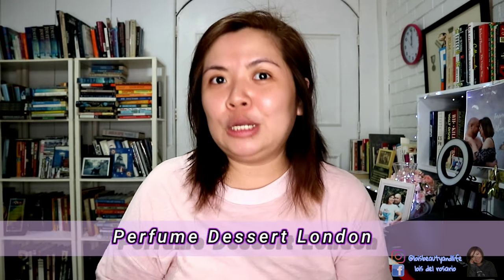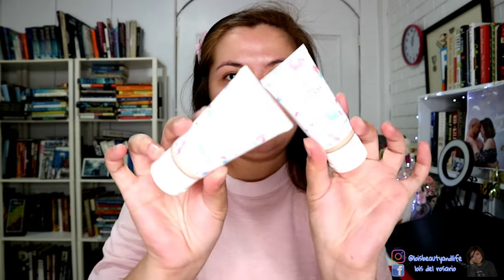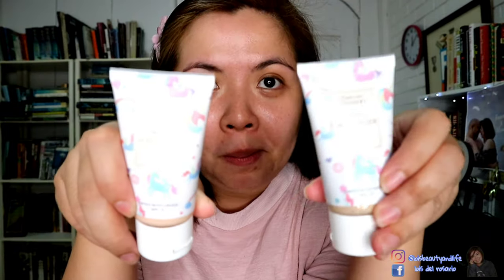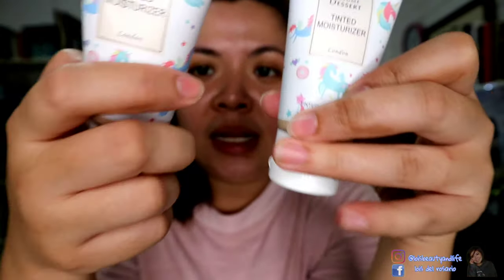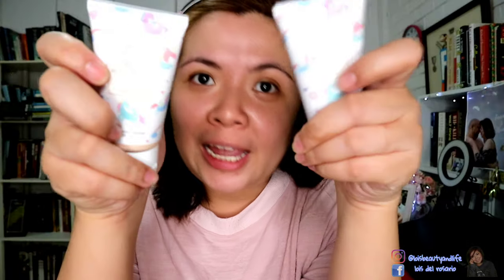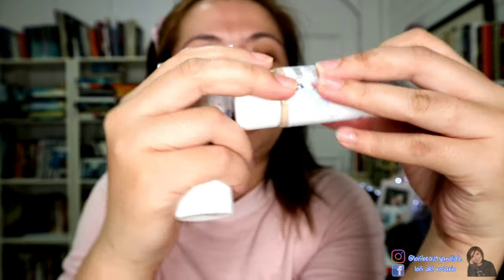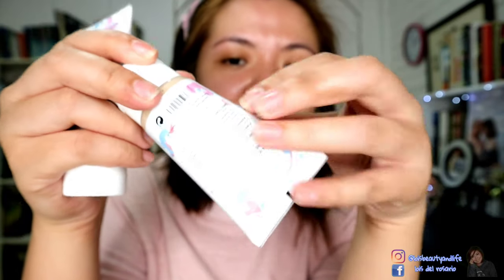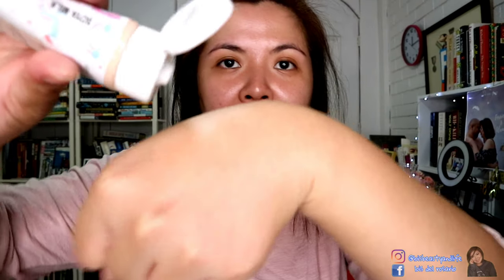MAY BAGO ANG PERFUME DESSERT & TINTED MOISTURIZER! BEST TINTED MOISTURIZER!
Hey!

I hope this video finds you helpful.

Watch this in HD gorgeous!

♥️ PERFUME DESSERT

Perfume Dessert (eau de parfum)

Price: 280 to 630
Made in UK

For Only 280 each!
All Scents are BEST SELLERS! 😍😍😍

PERFUME DESSERT LONDON
Gourmand Classic ❤️❤️❤️
SRP 280 php

18 GOURMAND Classic:
🍥Gumdrops
🍊Orange Sherbet Mimosa
🍡Cake Pops
🍎Apple Pomegranate Salad
🍒Raspberry Smoothie
🥒Cucumber Melon Cooler
🍇Black Raspberry Vanilla Ice Cream
🌸Sakura
🥯French Macaron
🥮Fruit Tart
🍓Strawberry Shortcake
🍅Peach Bourbon Popsicles
🍬Cotton Candy Unicorn
🍹Piña Colada
🍋Lemon Soda
🍰Red Velvet - SOLD OUT
🍥Meringue Kisses - SOLD OUT
🍩Cookie Dough - SOLD OUT

CLASSIC GOURMAND:
50ml
SRP 460 php

🍊Orange Juice
🥕Carrot Cake
🍭Cotton Candy Unicorn
🥒Cucumber Melon Cooler
🍒Raspberry Smoothie
🍰Red Velvet

Hennessy Edition: Premium Blend
SRP 630 php (50ml)

🗨️Plum & Black Locust
🗨️Amber & Bluebell

Sparkling Limited Edition:
SRP 320 php

⭐2 Sparkling Limited Edition:
🌸Fruit Tart with Shimmer
🌸Strawberry Shortcake with Shimmer

Not a professional cook, I just love eating and experimenting! 😊

Much love,

LOIS